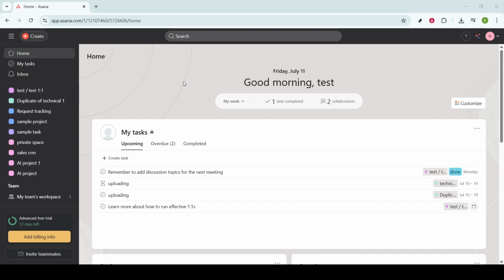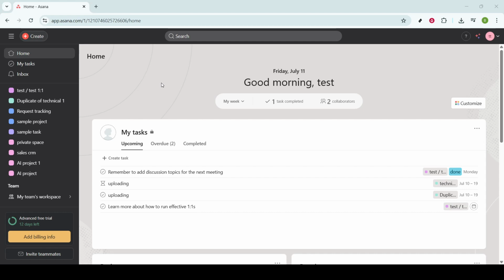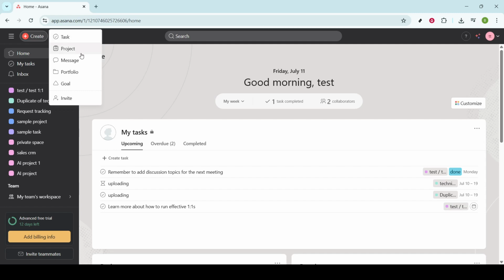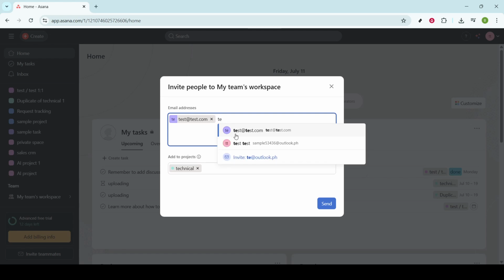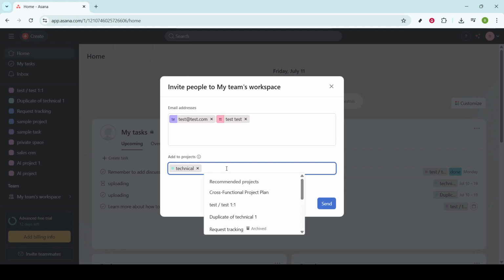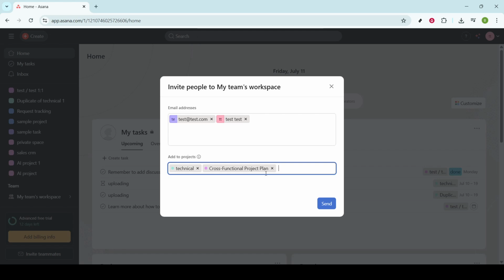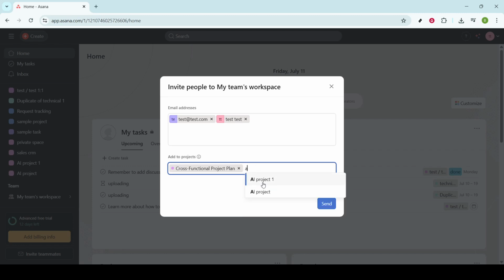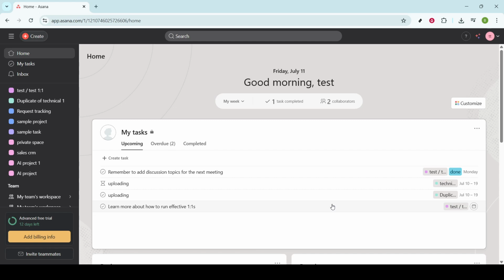How to Create Team in Asana [2026 Full Guide]